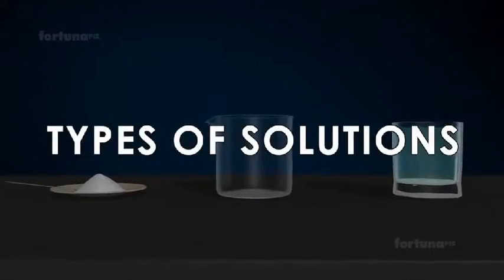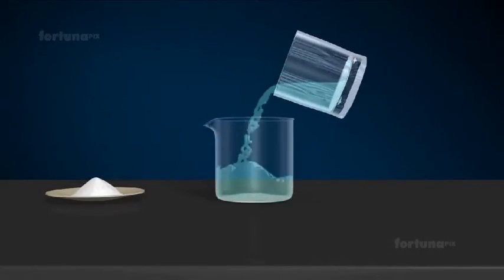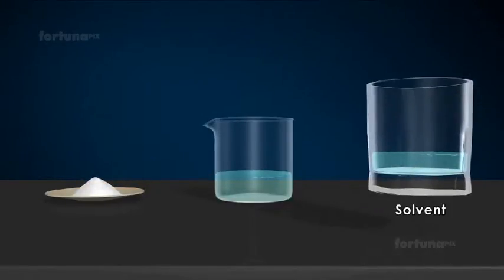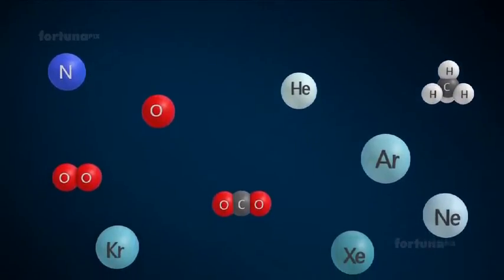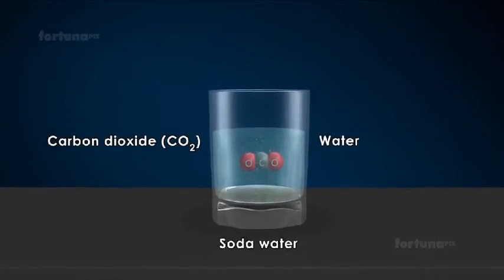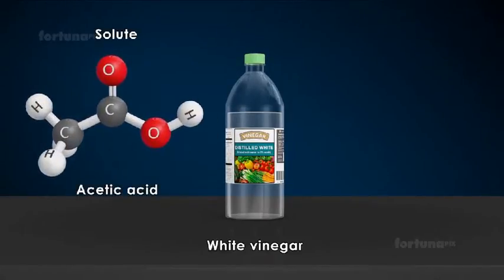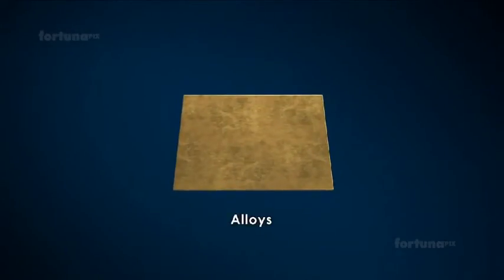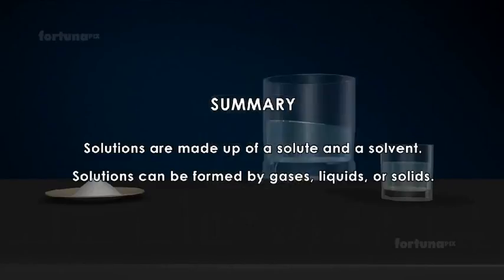Solutions class 12 neet part 3 |3D-Animation